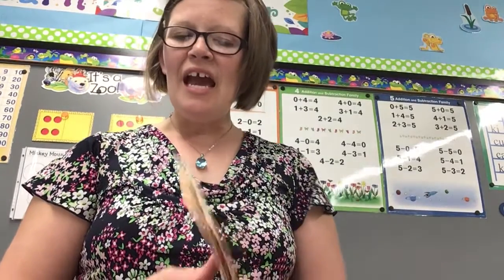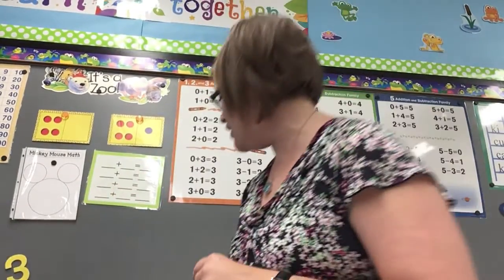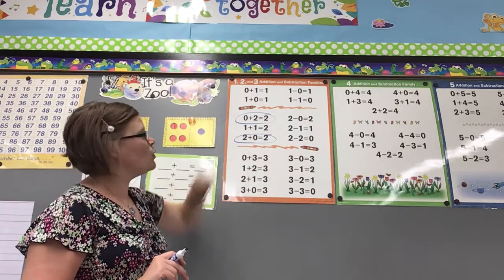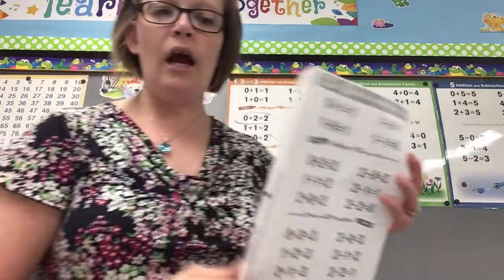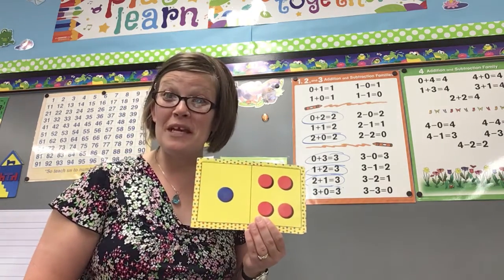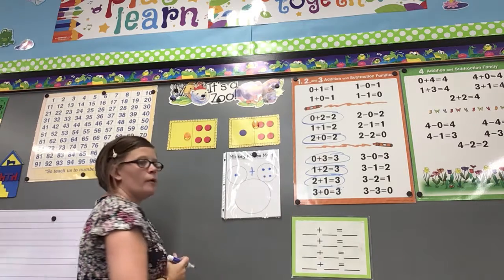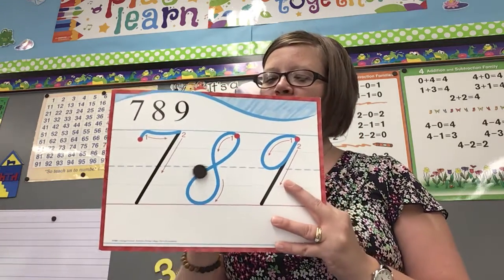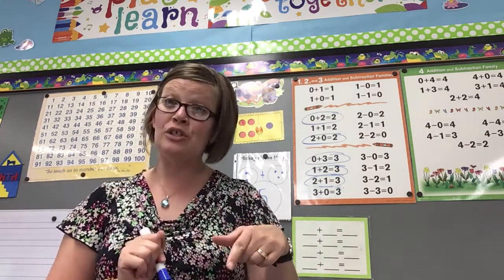Math L. 9 Part 2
Twins. Doubles. Dot Cards.